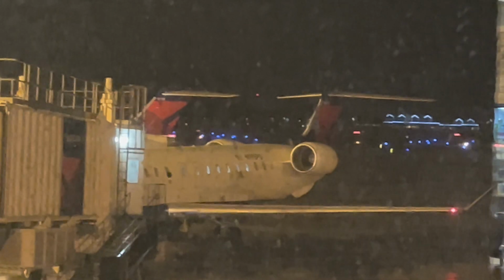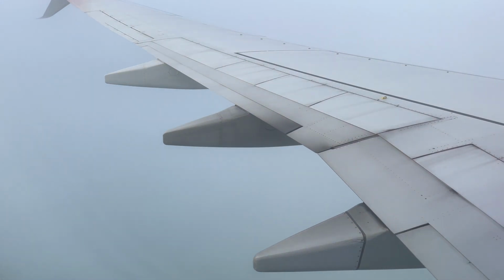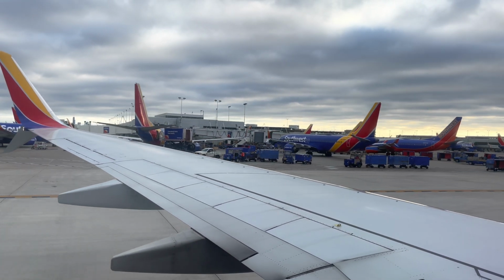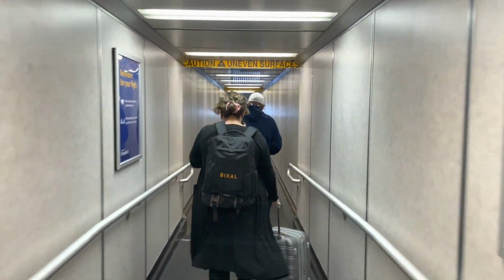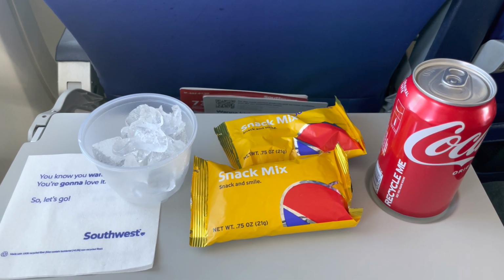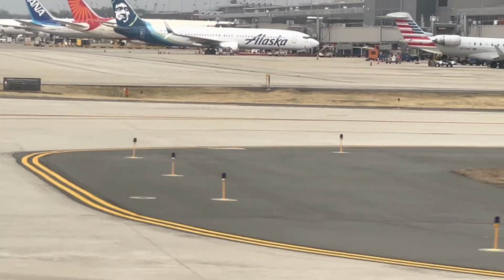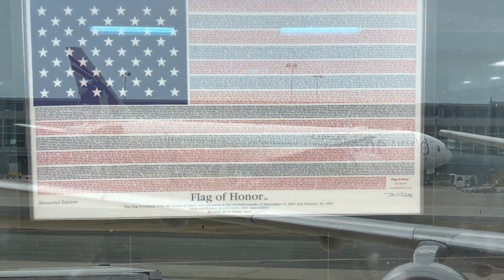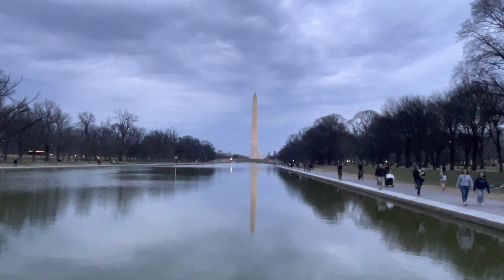Flying the World’s Largest Low Cost Carrier, Southwest Airlines from Cleveland to Washington Dulles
Flying Southwest Airlines from Cleveland to Washington DC via Chicago.